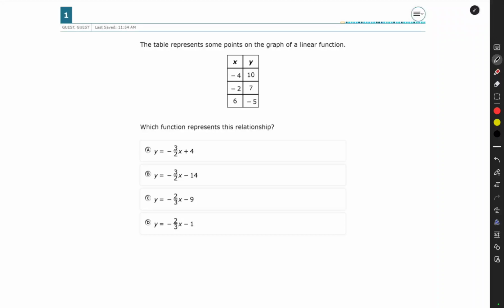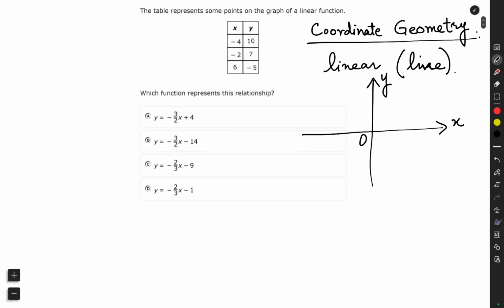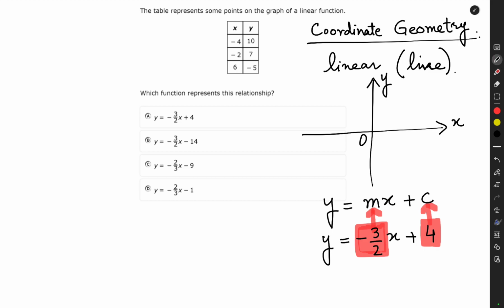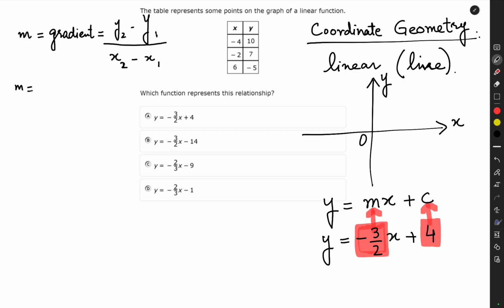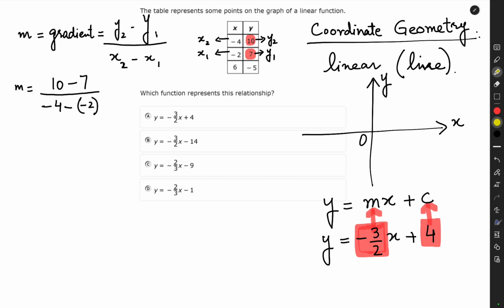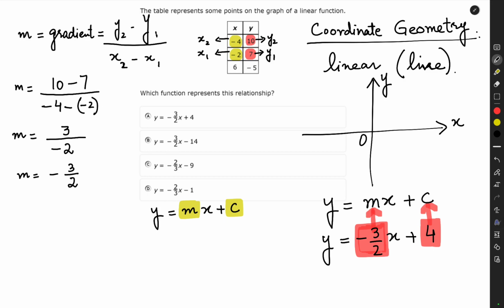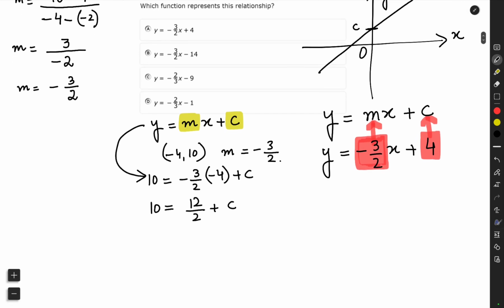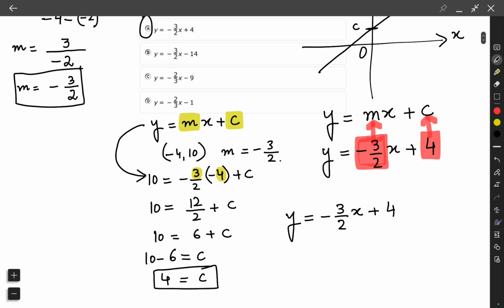HOW TO FIND AN EQUATION OF A LINEAR FUNCTION GIVEN THE COORDINATES OF THE POINTS OF THE LINE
How to find an equation of the line in the form y=mx+c.
choosing the best option from the MCQs.